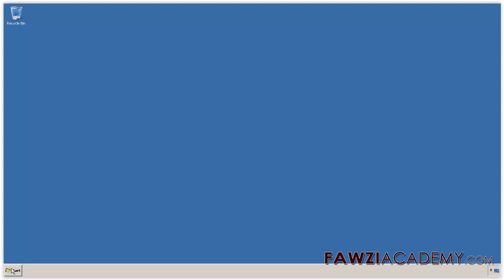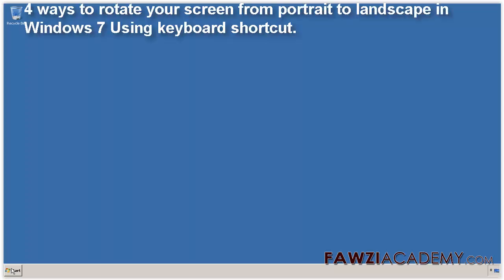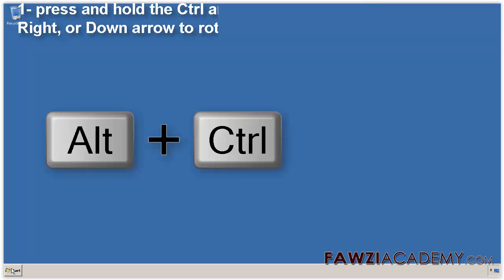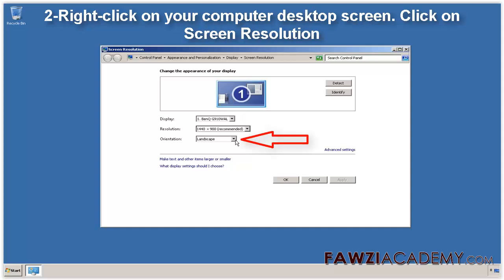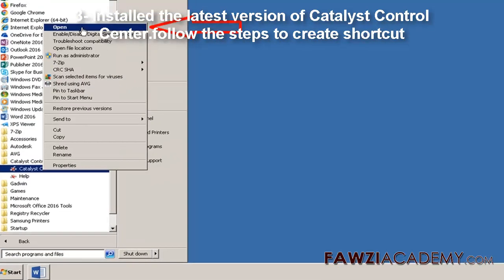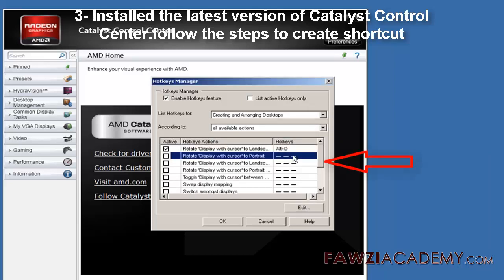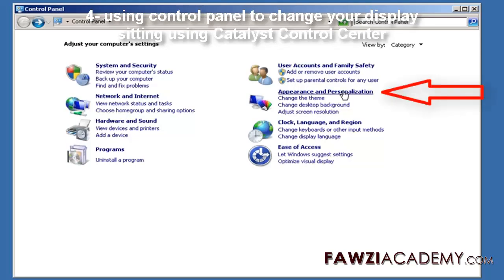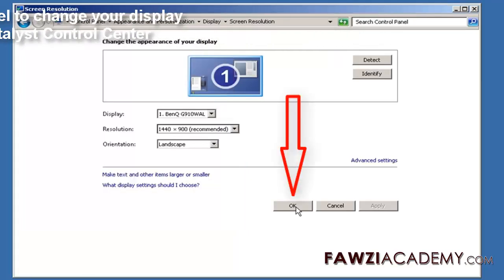Screen rotation control - Shortcut key to rotate screen Windows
You can create shortcut key to rotate screen .4 ways to rotate screen from portrait to landscape in Windows 7. Installed the latest version of Catalyst Control Center. using control panel to screen rotation control